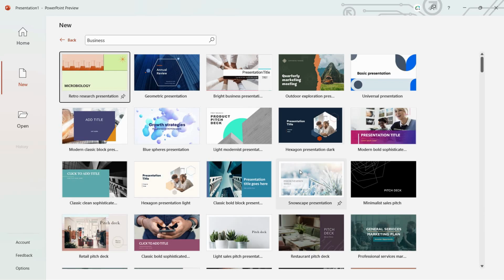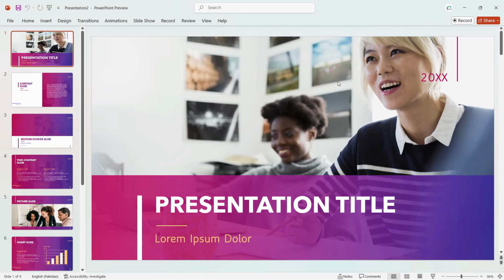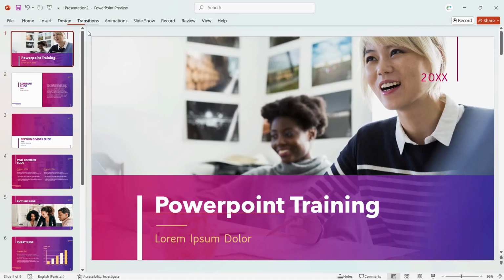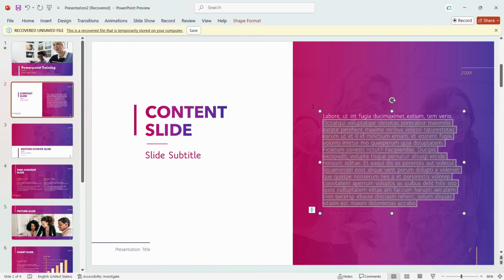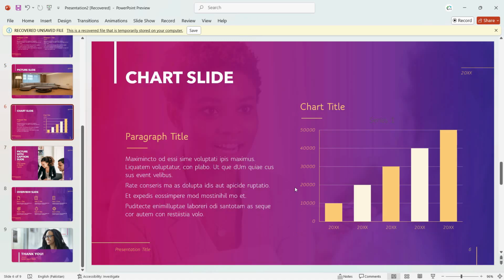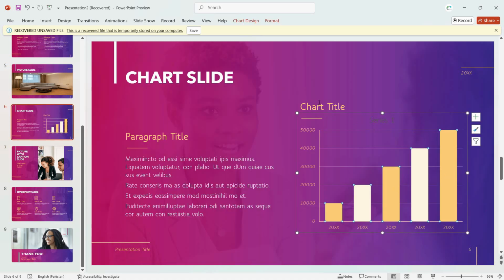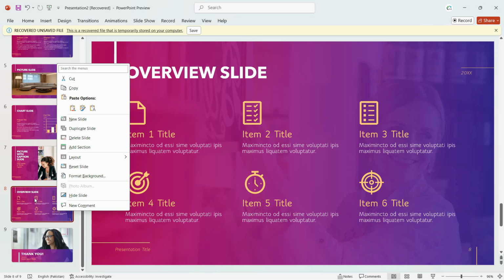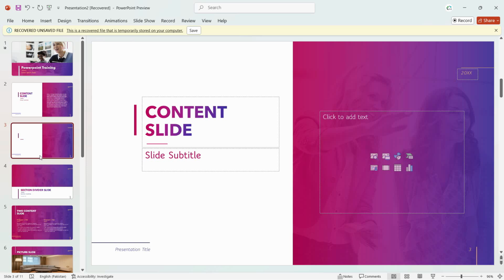How To Create Professional Slides Using Predefined PowerPoint Layouts Step By Step Tutorial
Learn how to create professional slides using predefined PowerPoint layouts to save time and maintain a clean, consistent design. This step by step tutorial explains how to choose the right built-in layouts, apply them correctly, and avoid common design mistakes in presentations.

✅ Create professional slides using predefined layouts
✅ Choose the correct PowerPoint layout for content
✅ Maintain consistent slide design easily
✅ Use title content and section layouts effectively
✅ Fix layout issues without losing content
✅ Improve presentation structure and readability

In this tutorial, you’ll learn how to use PowerPoint’s predefined layouts to design slides faster, keep formatting consistent, and present information clearly. These techniques are ideal for students, professionals, and anyone creating business or academic presentations.